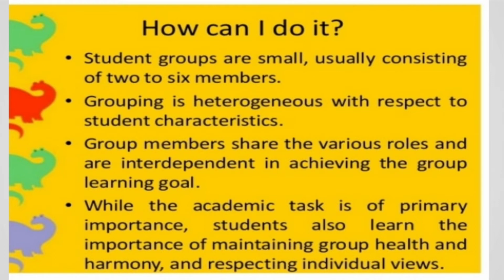lesson 13 jigsaw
lesson 14 panel discussion